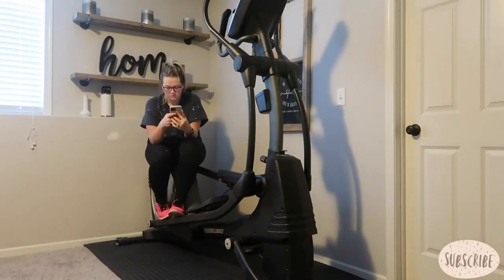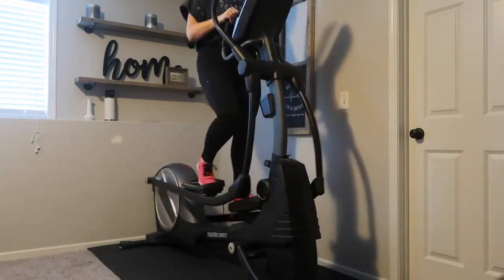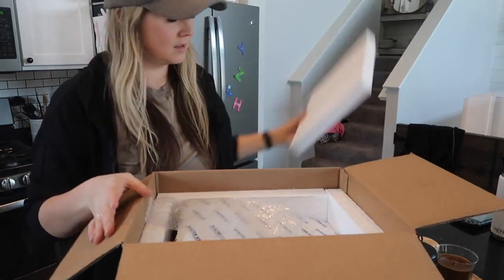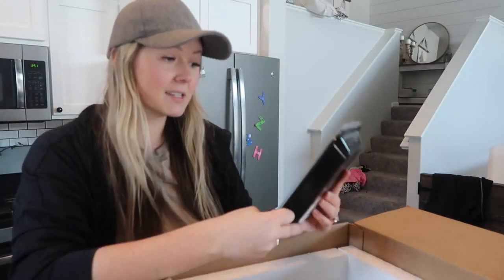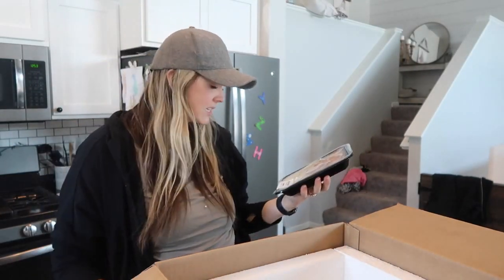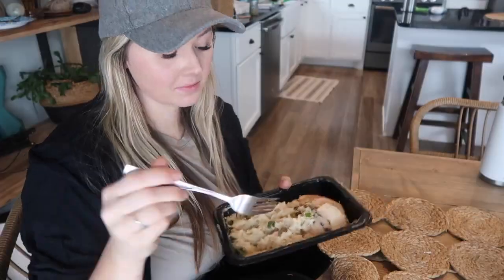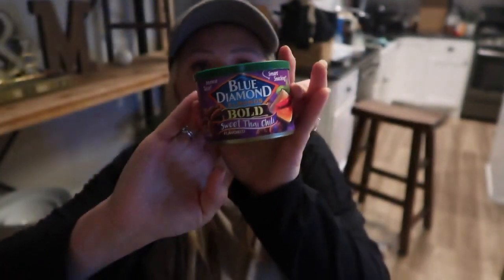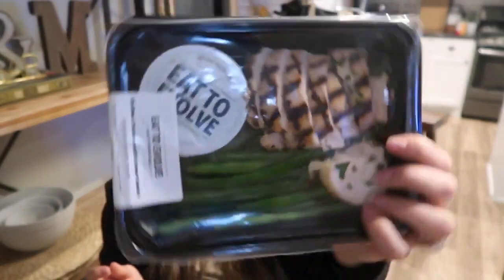A DAY IN KETO LIFESTYLE - THE KETO TABLE VLOGS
What I eat in a day to lose weight on keto/low carb! This has been done alongside with my dietician and doctor and I am blown away with the results so far! 31.5 pounds down and 48.5 left to go!
Vid Credits: Morgan Bylund

•EQUIPMENT USED•
Camera: